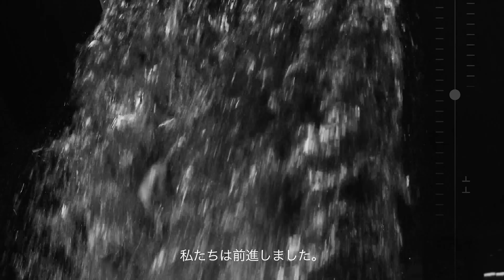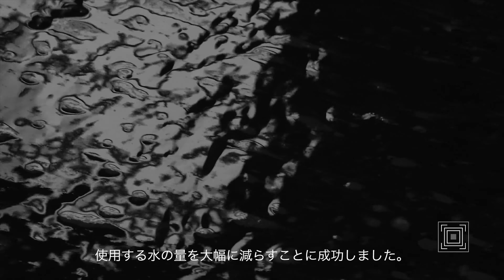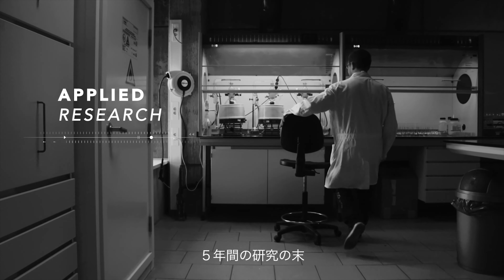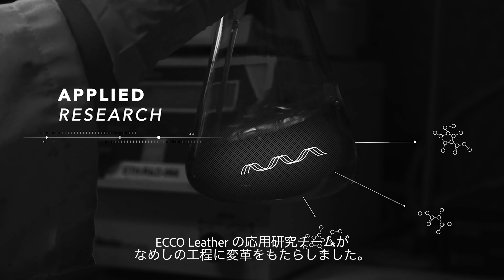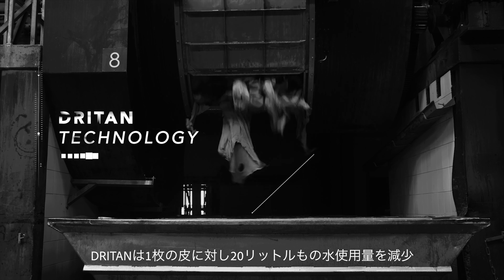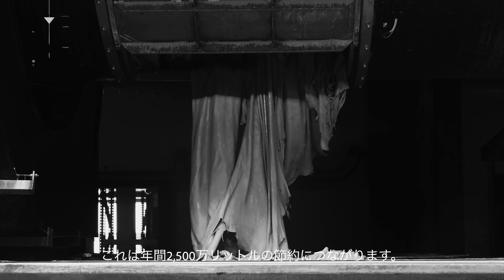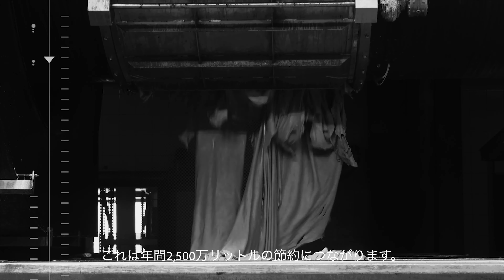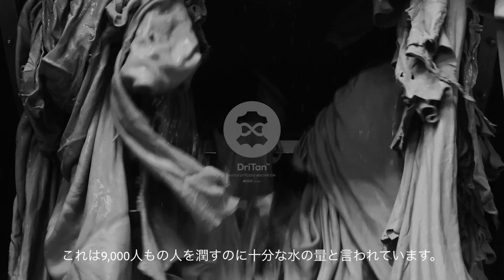DriTan™ Water Efficient Innovation by ECCO Leather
2004年に発売された「フリースタイル」。
発売から15年以上、PORTERの定番シリーズとして愛され続けています。
10号キャンバスの表面にポリウレタンを圧着したオリジナルの素材は、 レザーのようにも見える独特の質感が特徴で、発売以来ご好評をいただいています。

吉田カバンの創業85周年を記念し、この「フリースタイル」をアップデートして発売します。